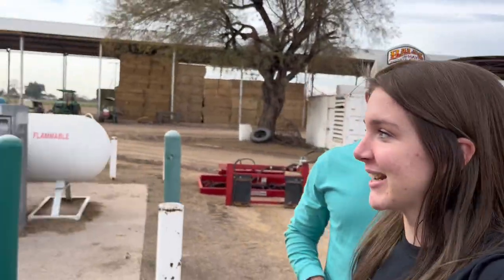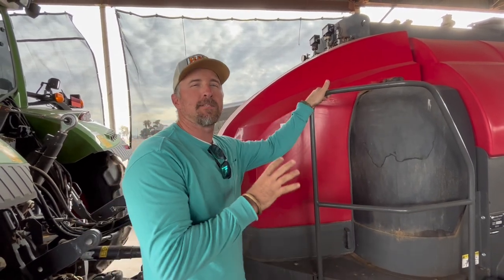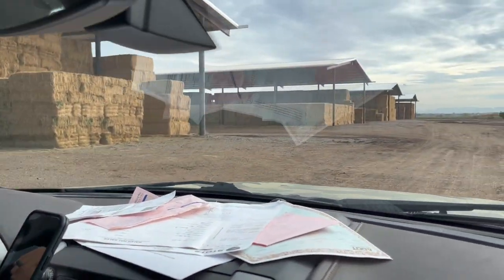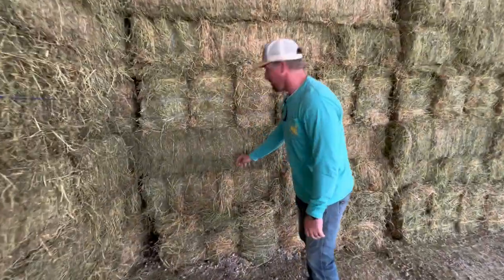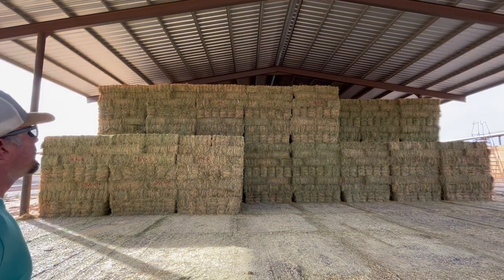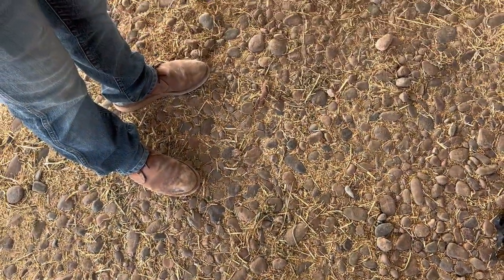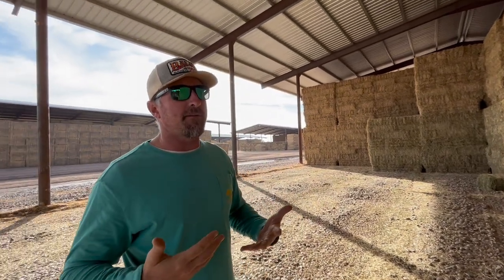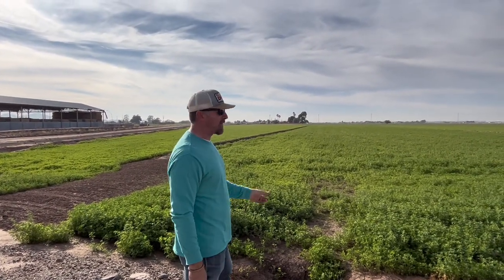The MOST HAY I Have Ever Seen In One Place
@BalesHayFarmandRanch is Trevor’s channel!